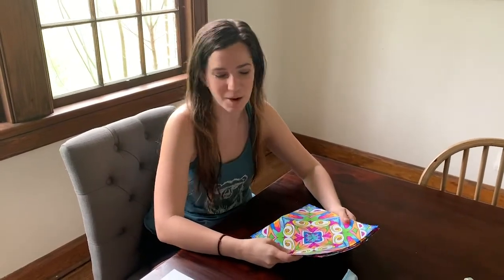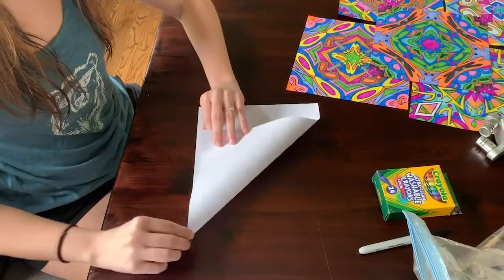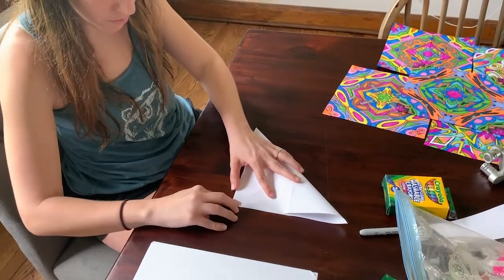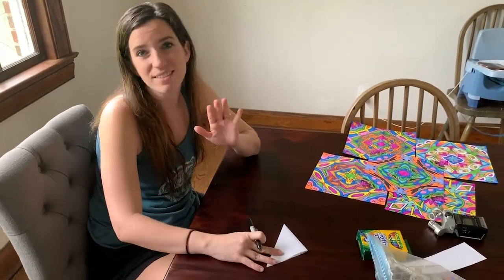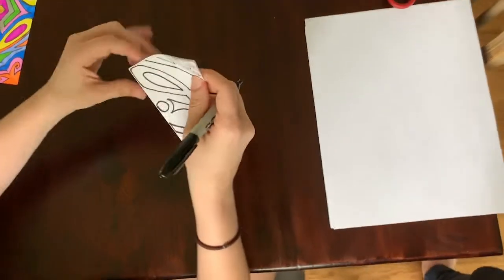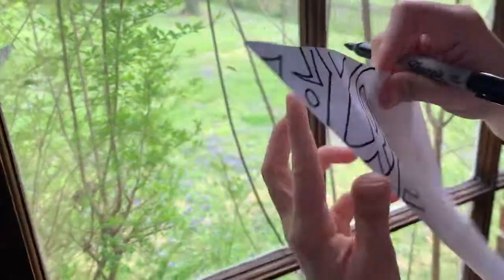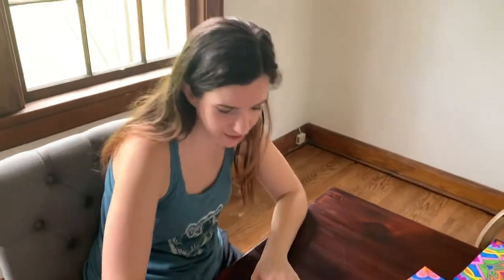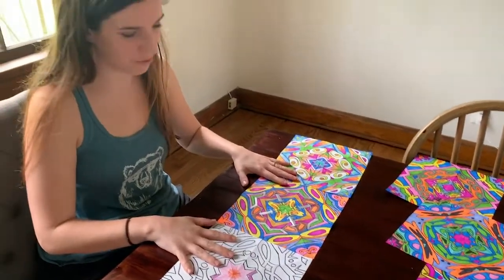Quarantine Art Activities with Supplies from Around the House! Name Tiles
Quarantine Art Activities with Supplies from Around the House!
Hey guys! We're all cooped up so I thought I would show some fun family art projects you can do with things you have around the house!